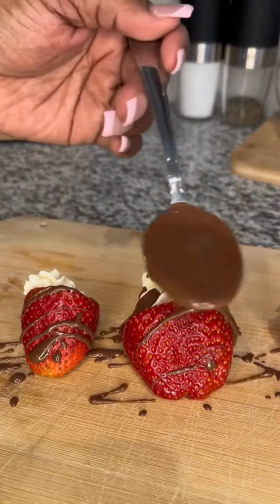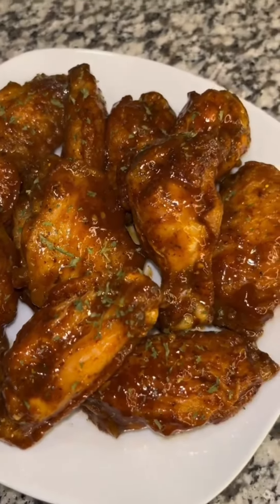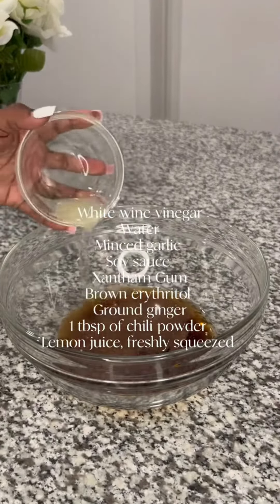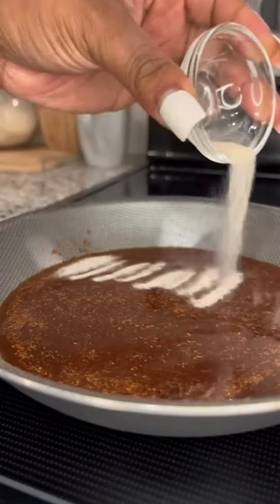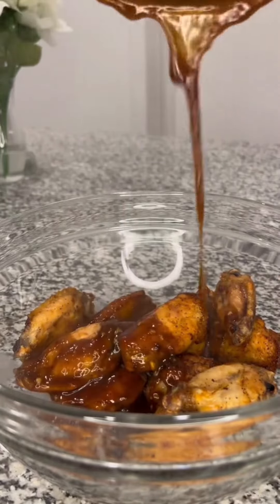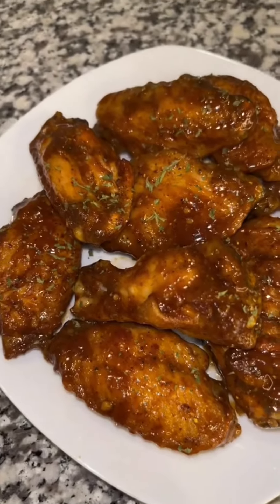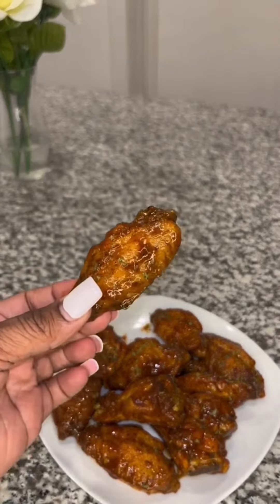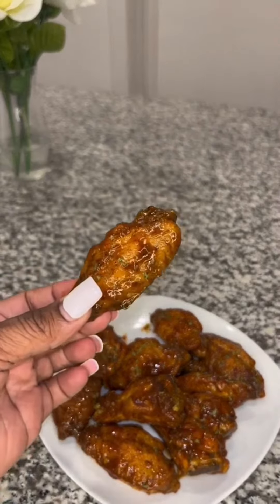Keto cheesecake stuufed Strawberry